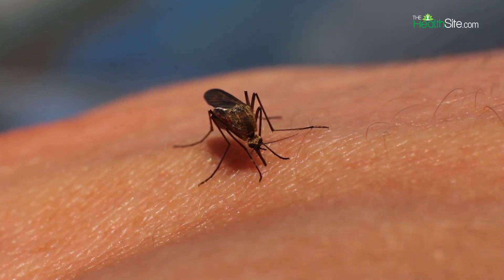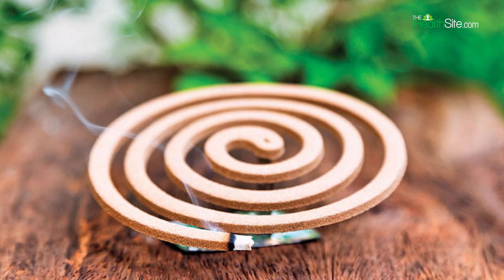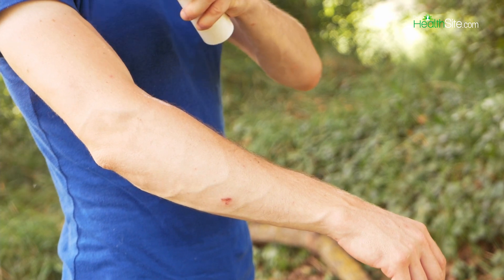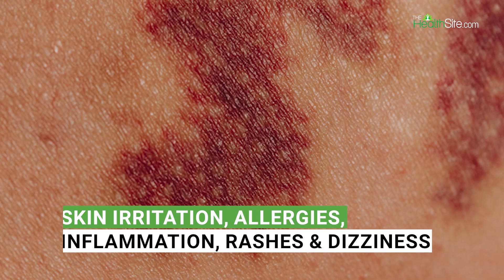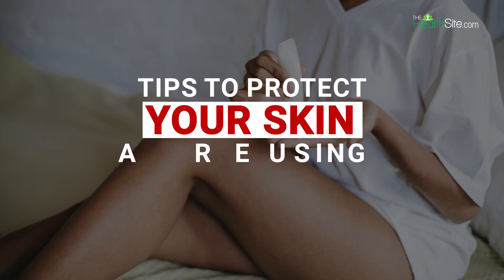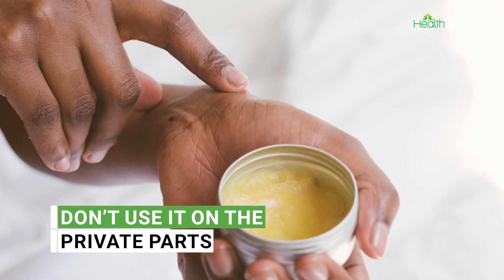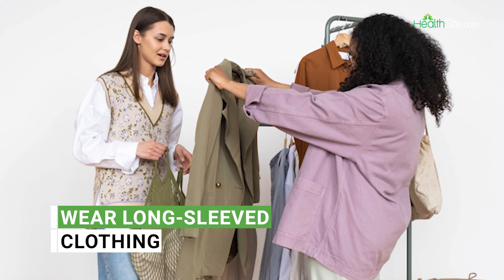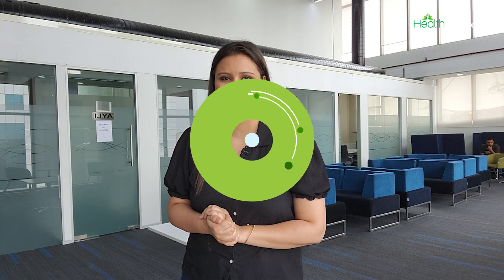Anti Mosquito Cream In Summers: Is It Safe To Use Mosquito Repellent/Coil? Watch Video !!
Mosquitoes are most active during the late spring, summer, and early fall months. And because now it is the monsoon season, mosquito season reaches its peak, increasing the threat of dengue and malaria. Therefore, without even a second thought we switch to mosquito repellents such as creams, coils, and mats, to protect ourselves from mosquito bites. But have you ever wondered whether mosquito repellents are safe for your skin or not?